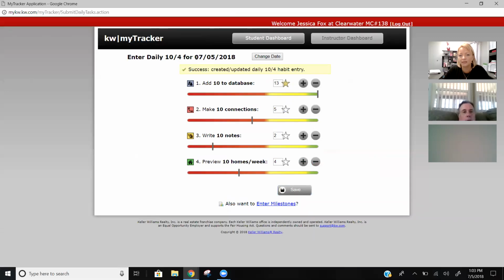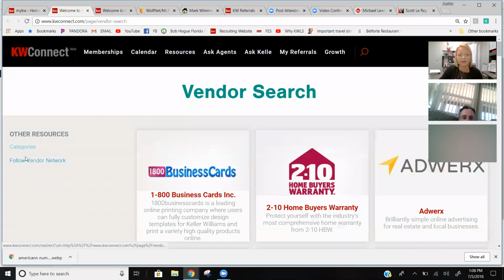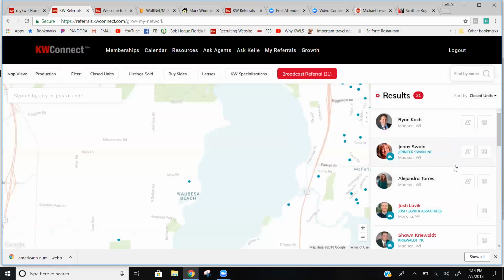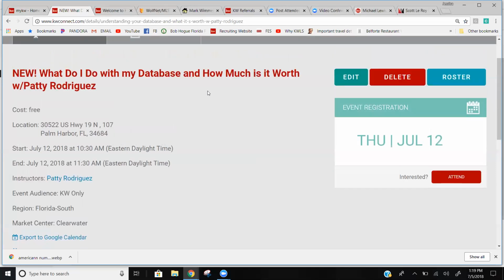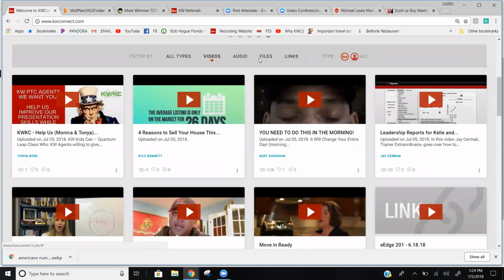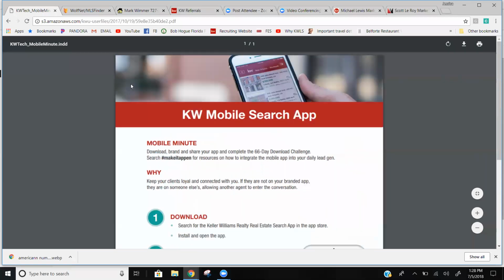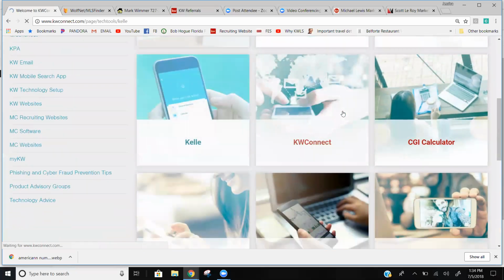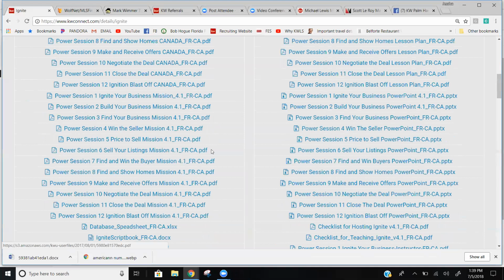Navigating Your KW Platform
MyKw.kw.com, KWconnect is overviewed by Jessica Fox Team Leader of Keller Williams Clearwater